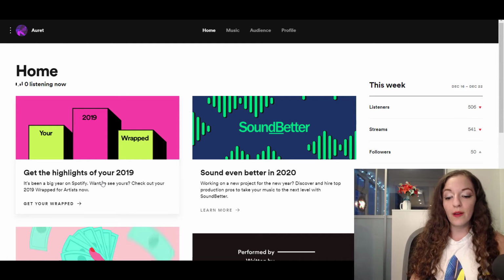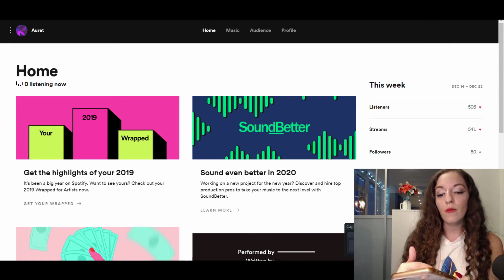How to See Spotify Wrapped for Artists & Why Yours Might Be Inaccurate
Here’s how to see Spotify Wrapped for Artists on both desktop and mobile. This little compilation slideshow shows you your Spotify year in review including main stats/highlights for how listeners digested your music.

It’s one of the built in marketing tools for Spotify artists that makes it easy to share to your socials; however, the stats aren’t always accurate!  What really sucks is that your Spotify Wrapped for Artists only takes into account stats from Jan 1 to Oct 31 of that year.

So if you released anything in November or December, like I did, it won’t show these numbers! Boo.  Aside from that, it’s a good piece of content to share with your fans.

💎 DOWNLOAD OUR FREE GUIDE ➤ "Top 15 Reasons Why YouTube Channels Fail"

[Gear Used]

➤ ABOUT THIS CHANNEL:
There’s way too much untapped human potential on this planet. We hide our creative gifts because we're afraid of what others might say or think, and because of that, self-doubt, procrastination and fear creeps in.

Music is my oxygen, and I use it to breathe positive messages, like "Rock N Roar", which means doing what you love and doing it LOUD; being unapologetically YOU.

I want you to know that I’m right here alongside you in this artist's journey - creating, learning, sharing.  Let’s ride this roller coaster together.

Here you'll find:
*Lessons Learned + Tips for Music Artists
*How to Market Your Music
*Original Music + Covers by Auret

Also I love collaborating with other creatives on new videos so if you're a digital artist, actor, producer, singer, songwriter, or visionary with some great ideas, hit me up and let's Rock N Roar!

Xo